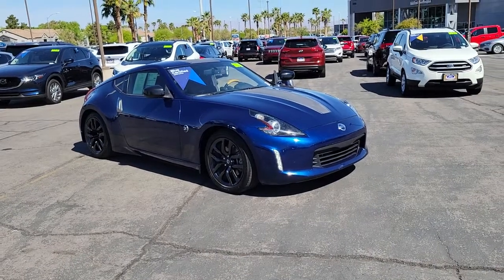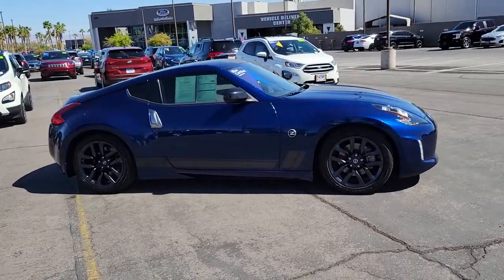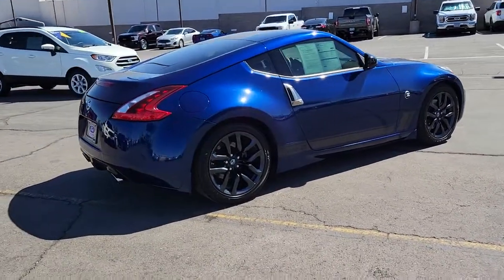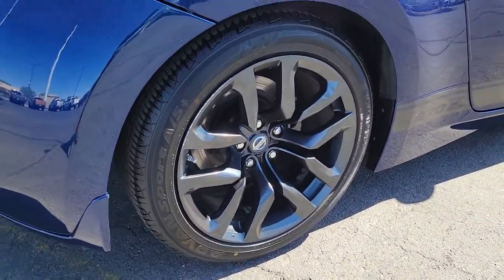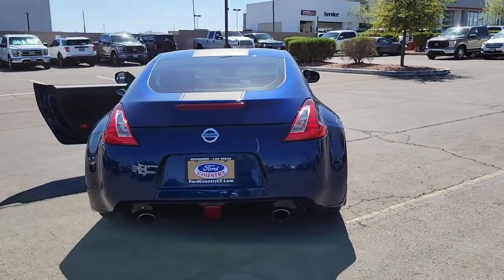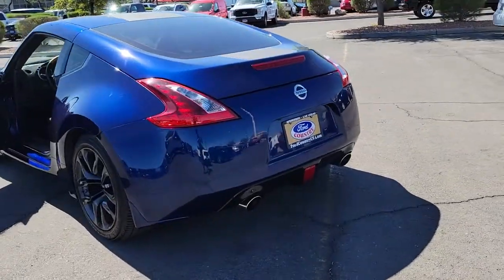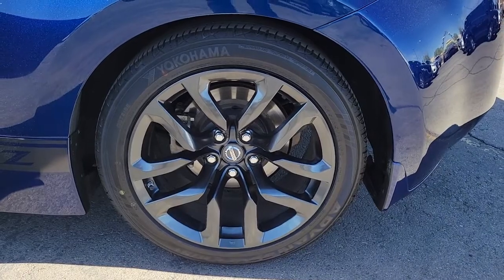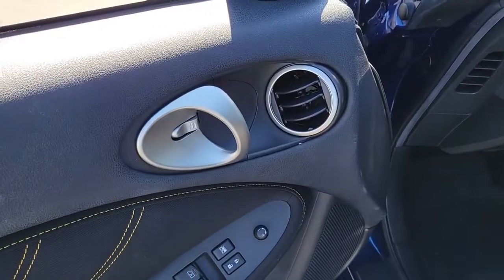2019 Nissan 370Z Henderson, Boulder City, Paradise, Enterprise, Las Vegas, NV 68810B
Deep Blue Pearl Used 2019 Nissan 370Z Available in Henderson, Nevada at Ford Country. Servicing the Boulder City, Paradise, Enterprise, Las Vegas, NV area.

Ford Country
280 N Gibson Rd

#1 Ford Dealer in Nevada. CARFAX One-Owner.